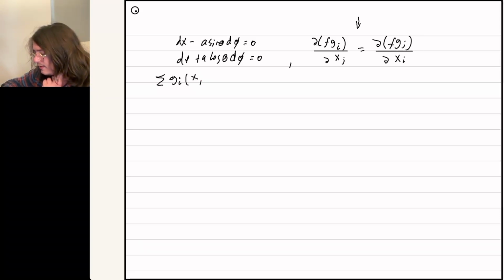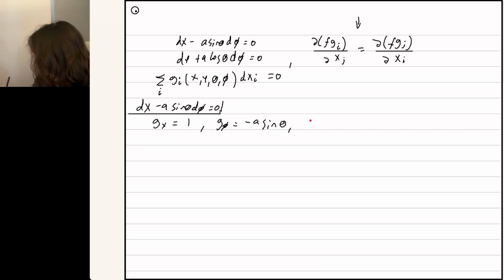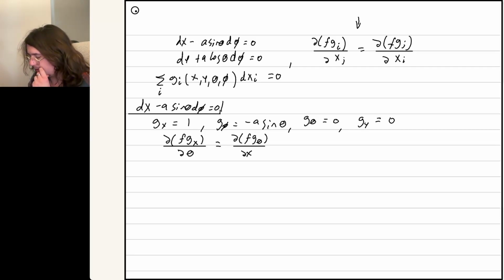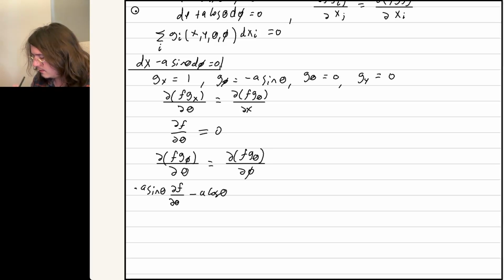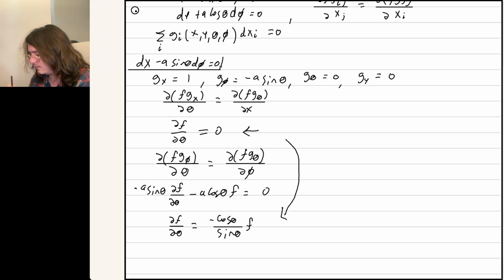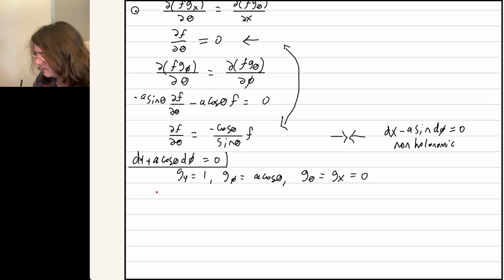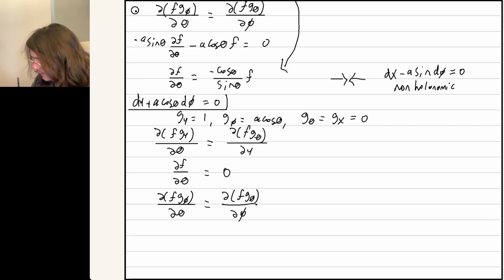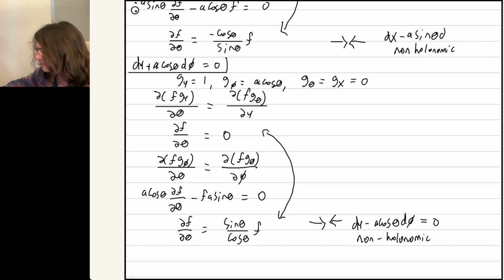Goldstein Classical Mechanics Chapter 1 Problem 4